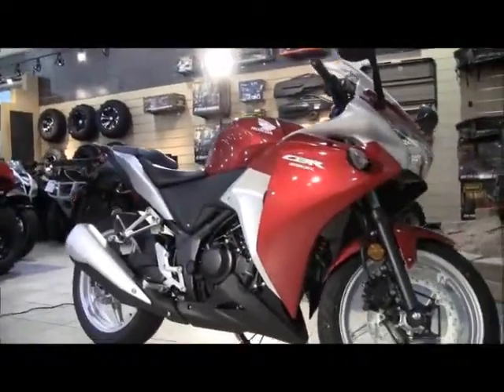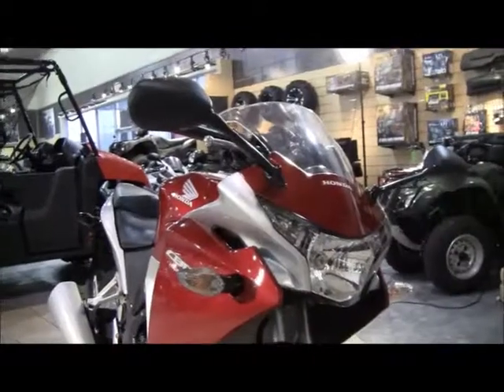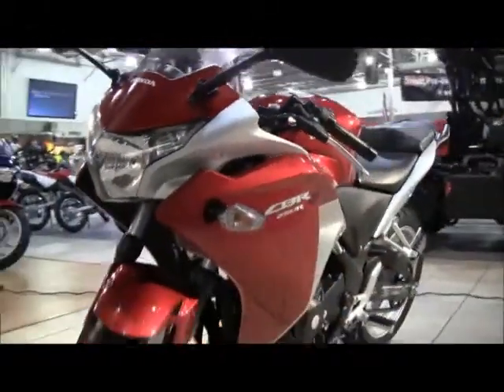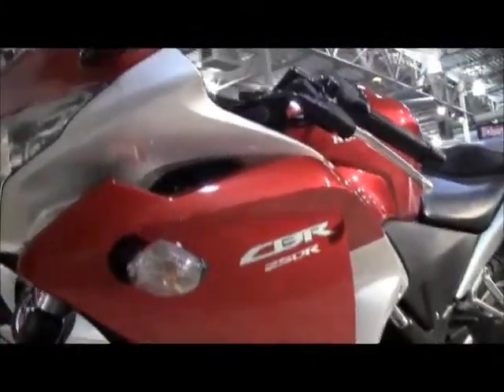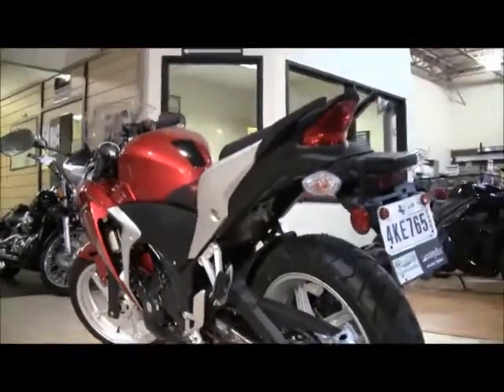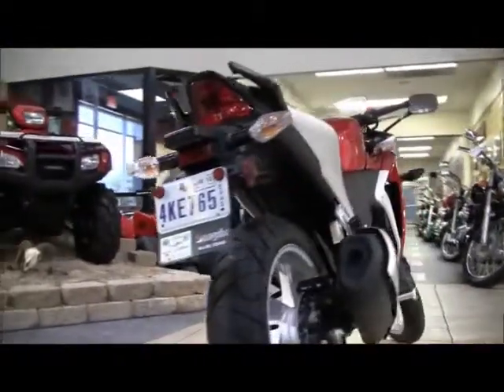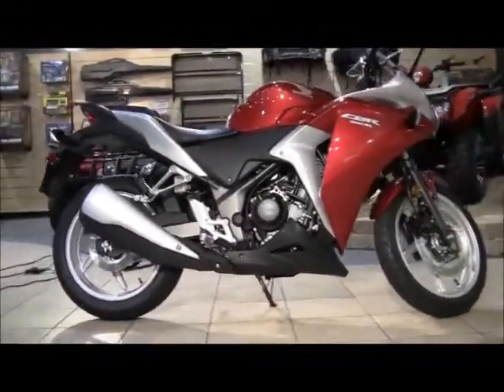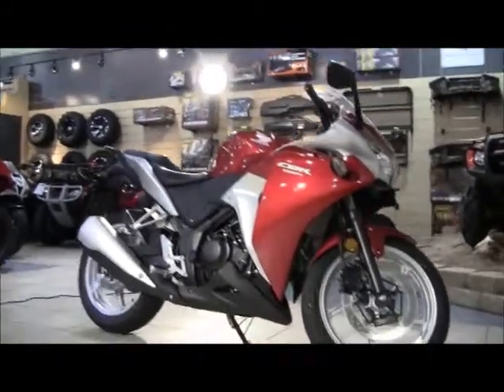2011 CBR 250 For Sale